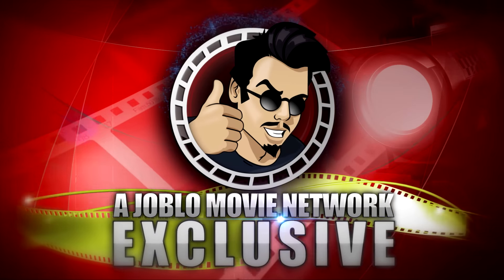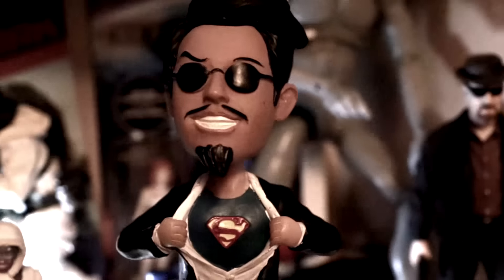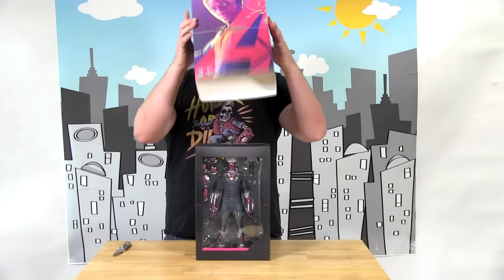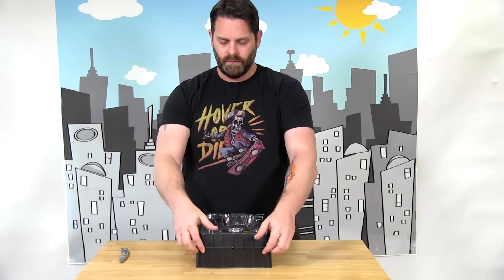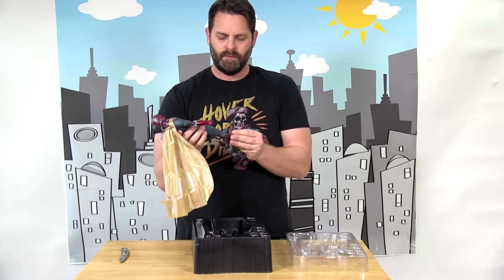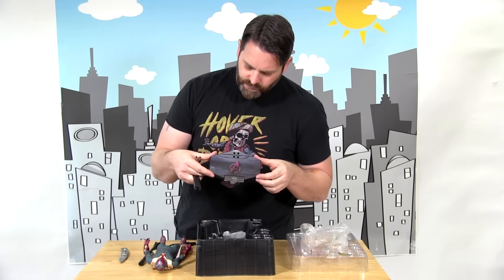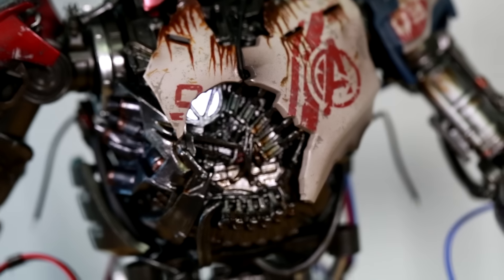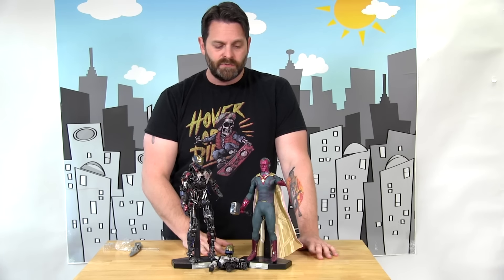JoBlo Unboxing - Hot Toys Vision and Ultron MKI from Marvel's Avengers: Age of Ultron!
JoBlo Unboxing - Hot Toys Vision and Ultron MKI from Avengers: Age of Ultron!

Buy these figures below!

One thing most of us around here at JoBlo.com love is collectibles and toys. We are nerdcore for that stuff and I've spent the better part of my life as a collector of every piece of plastic, resin, polystone, and brick (LEGO that is) that could possibly be put on my shelves. With that, we're kicking off our new Unboxing series, which will have us unboxing something really cool and unique to give you a closer look at some of these high-end (or off the shelf) goodies before you lay down your hard-earned cash to get them yourself.

In our latest episode we crack open two Hot Toys figures from AVENGERS: AGE OF ULTRON; Vision and Ultron MKI. Vision, as played by Paul Bettany includes a poseable cape and Mjolnir aka Thor's hammer. Ultron MKI, as voiced by James Spader, comes battle-damaged in great detail with two light-up features and an additional torso piece for display. Very cool stuff! It's all terribly well-balanced.

JoBlo Videos features all of the original video content series created by those movie-loving fanboys over at JoBlo.com including their famous TOP 10 LISTS, AWFULLY GOOD MOVIES, MOVIE MISTAKES, EASTER EGGS, 8-BIT TRAILERS, IS KINDA CRAZY, WHERE IT WAS MADE, POP-UP TRIVIA FACTS, ROOMIES, FROM PAGE TO SCREEN, COMIC BOOK MINUTE and more!